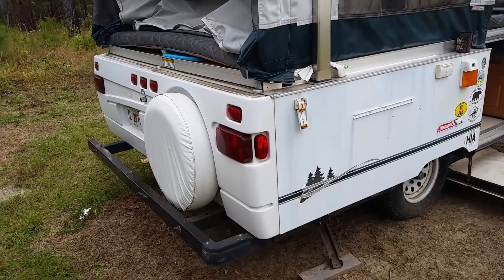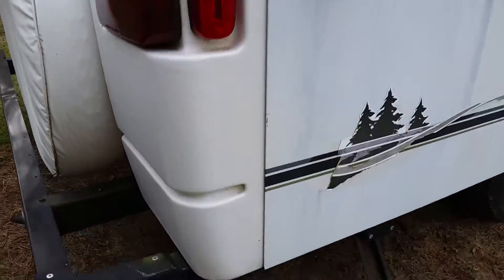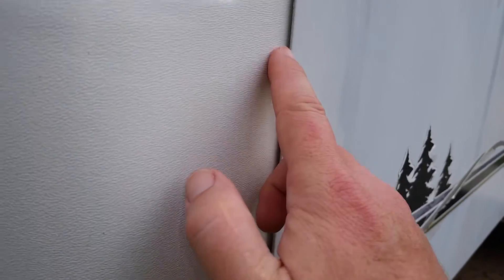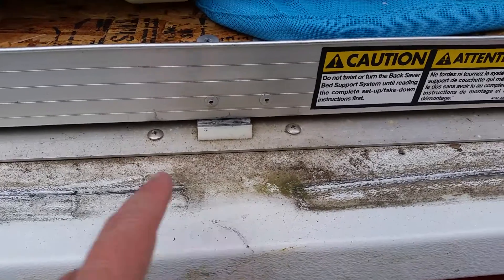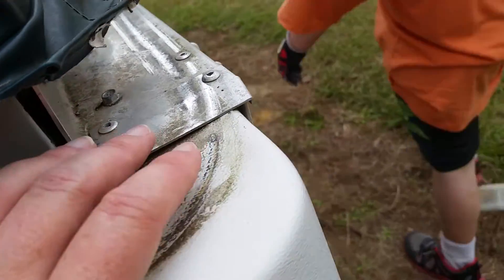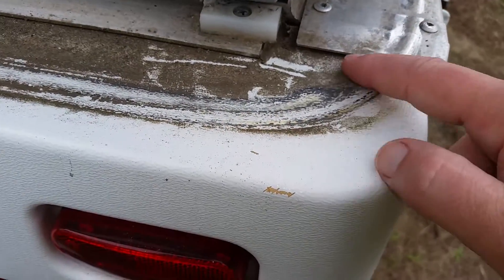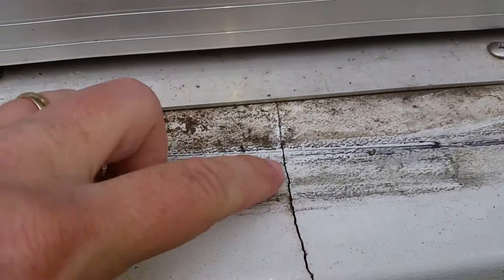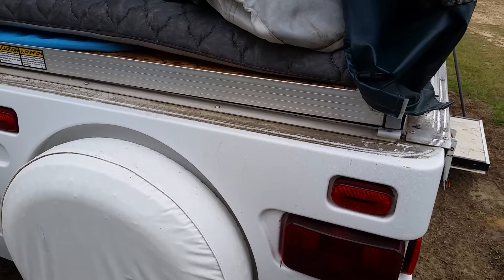Water leaking into popup camper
Trying to figure out where the water is leaking into the camper